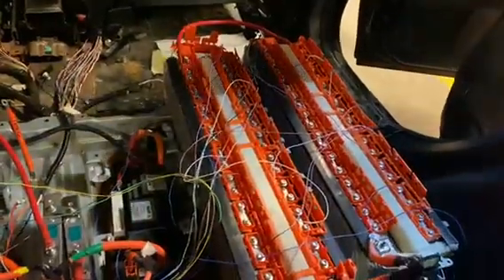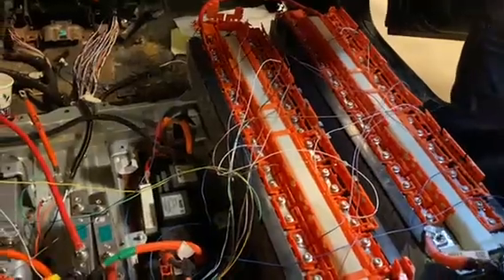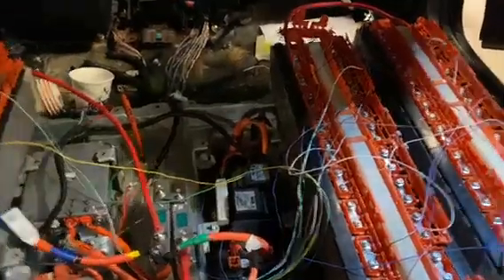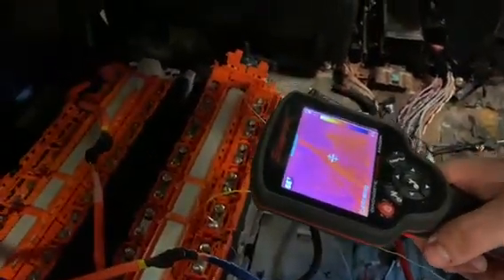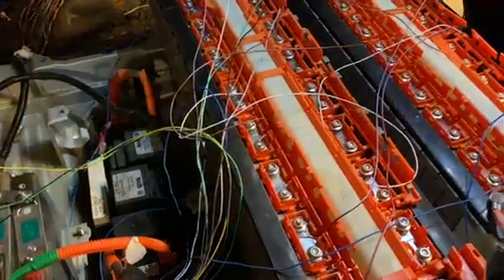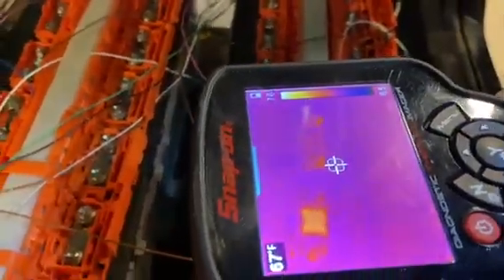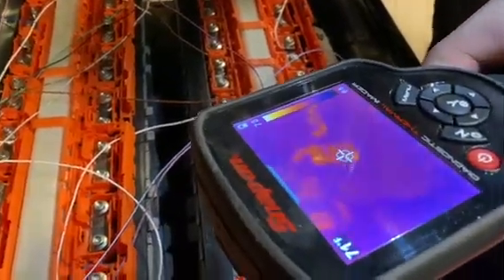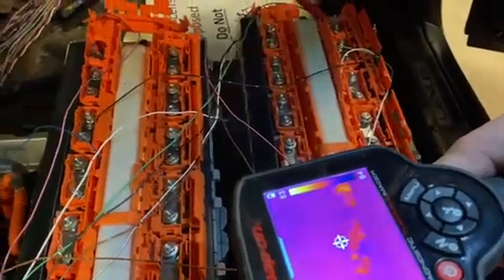Li ion Batteries installed into the Lexus to Replace NiMH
Here one of my interns, Chris Kucipak,  from the class of 2025 had installed the Li-Ion batteries from a 2021 Prius Prime.  It isn't done yet at this point but you'll see that we wired enough 3.7 volt cells in series to come to the desired 288 volts to match the voltage of the NiMH batteries that were in it in 2006.  We wired the voltage sensors every 3 cells to make a 3 cell battery block instead of 2 cell like the original.